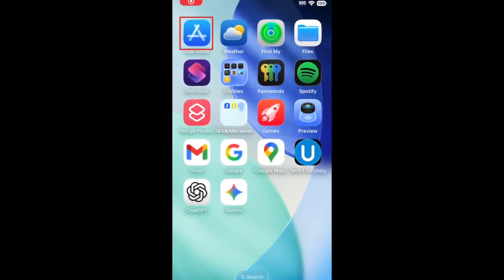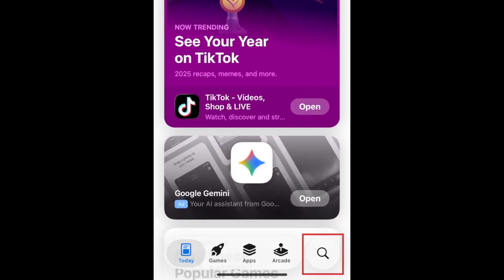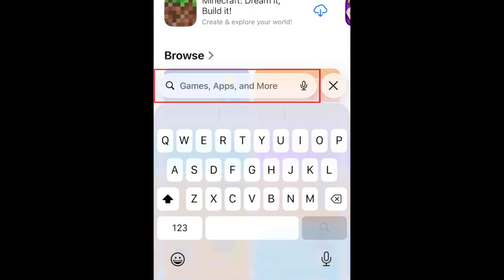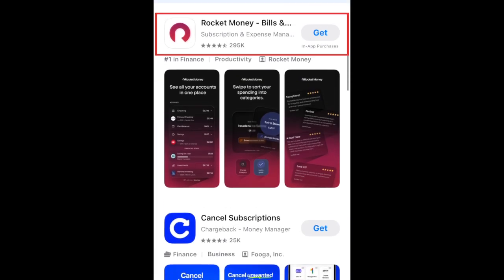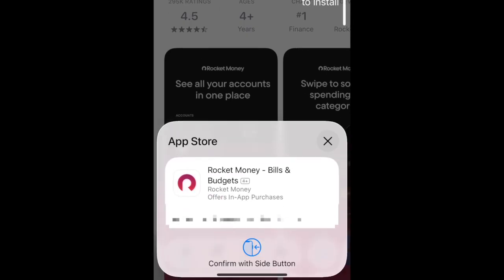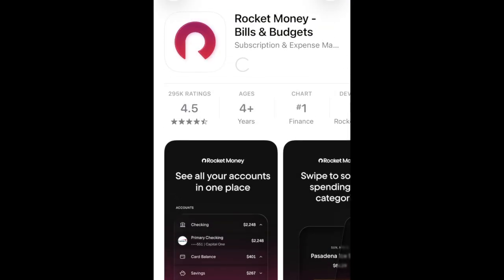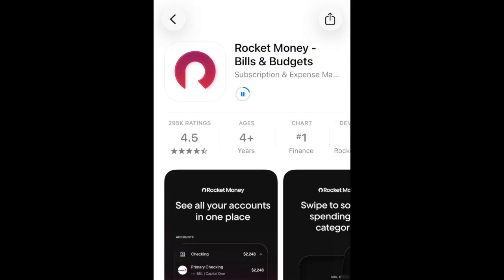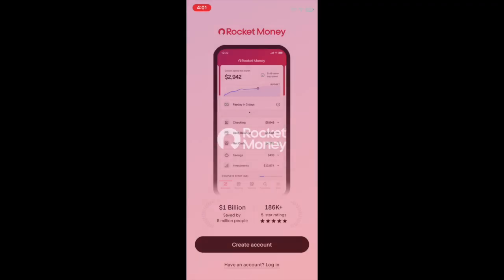How to Download & Install Rocket Money Bills & Budgets App 2026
Want to start using the Rocket Money app for budgeting and financial planning, but not sure how? Watch this video to learn how to download and install Rocket Money.

To download & install Rocket Money on an iPhone or iPad:
Go to the Search tab, and search “Rocket Money” in the search bar.
Tap Rocket Money in the search results.
Wait for the download to finish, then tap Open to start using the Rocket Money App.

To download & install Rocket Money on an Android device:
Tap the search bar at the top, and type in “Rocket Money.”